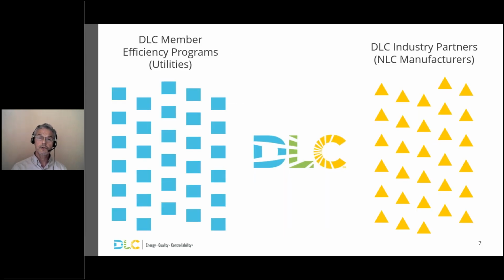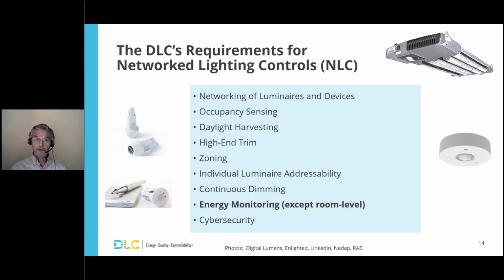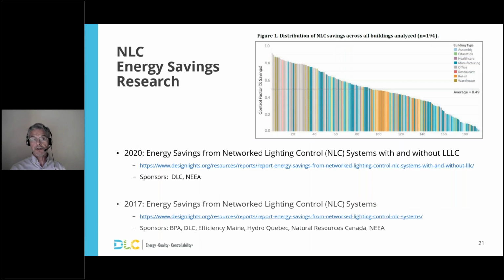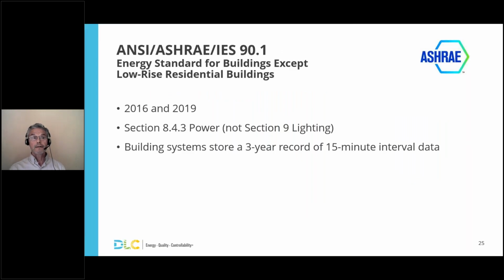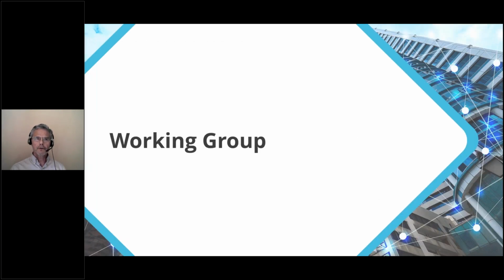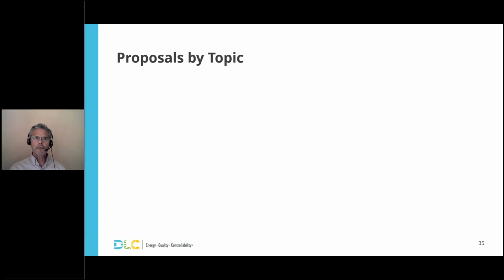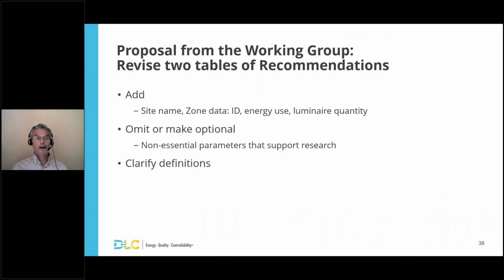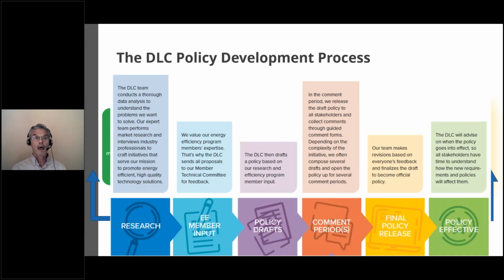DLC Energy Reporting Update